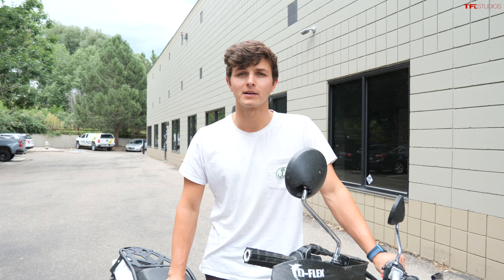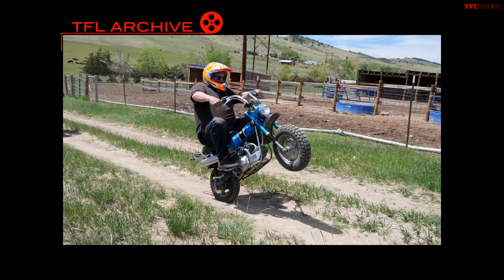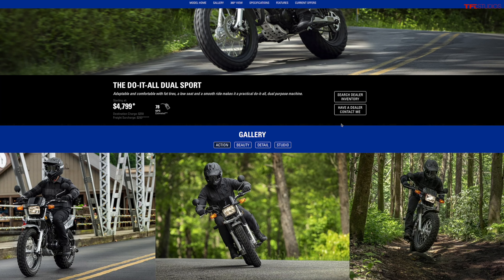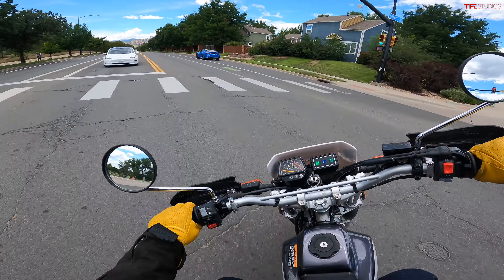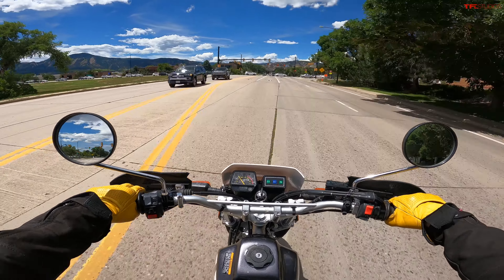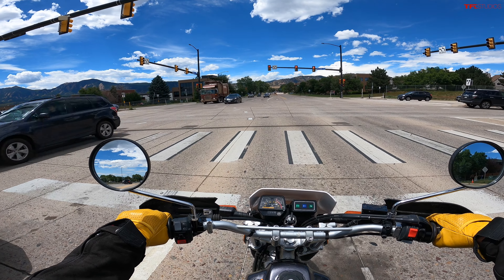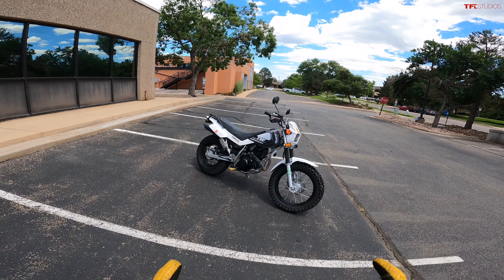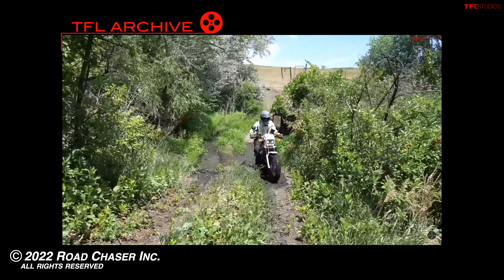Is The Yamaha TW200 Fast Enough To Ride On The Street?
Watch as Kase rides the TW200 around Boulder to figure out if it works as well on-road as it does on a trail.